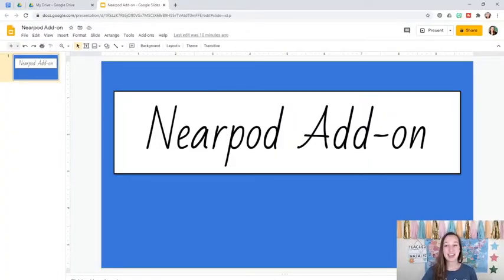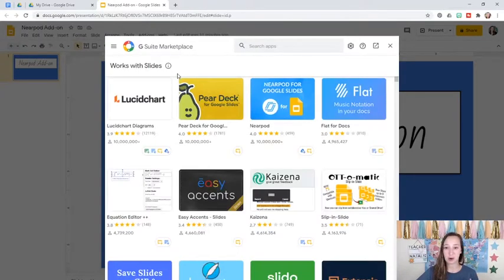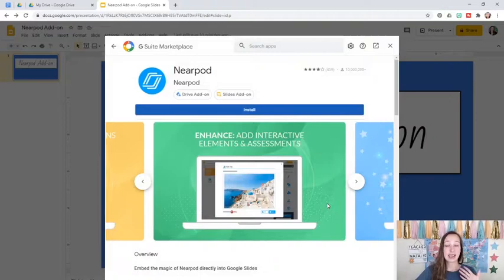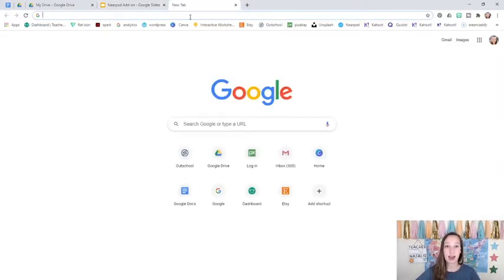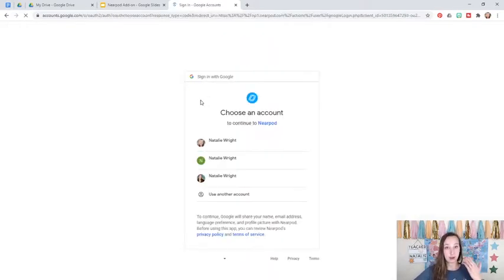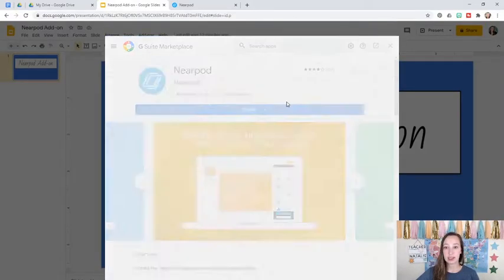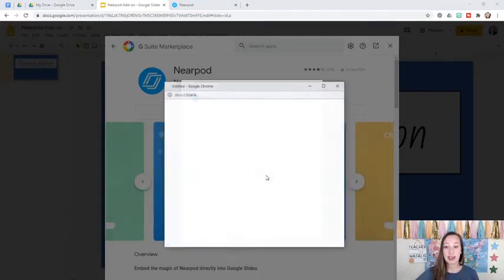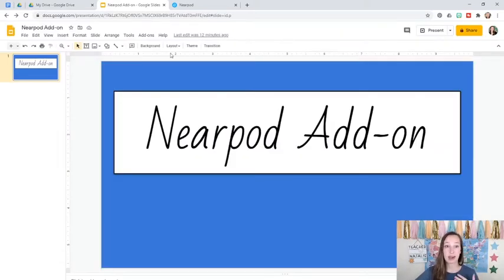How to Install the Nearpod Google Add-on For Outschool Teachers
Nearpod is a wonderful slide presentation engagement tool for online teachers as well as B&M teachers! In this video, I walk you through the steps for installing the Nearpod Google Add-on. You use the add-on in Google Slides. It is a great feature to use and I use the add-on all the time to create my own lessons for my online classroom!
If you want to know more about Nearpod and how to use the site, watch this video.

Want to sign your own children up for Outschool classes? Click this link and receive $20 credit towards your first class!